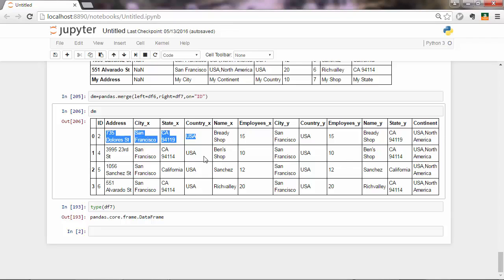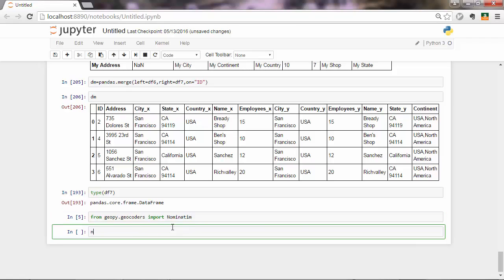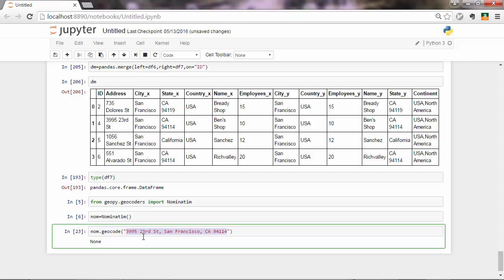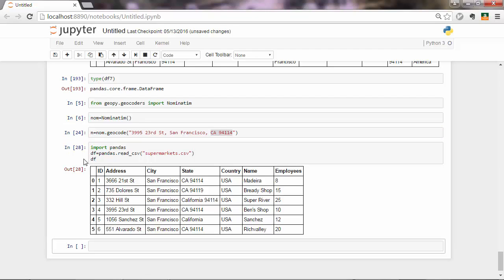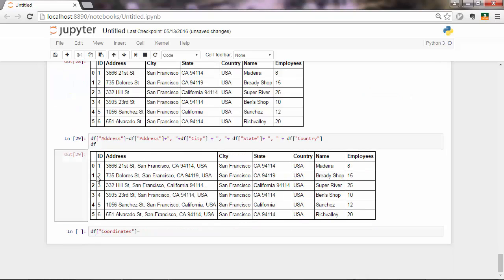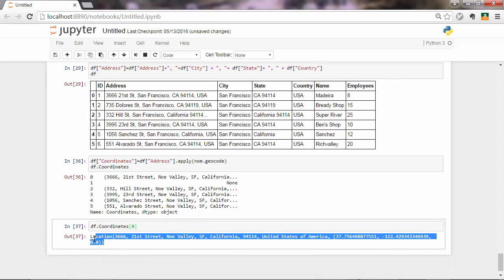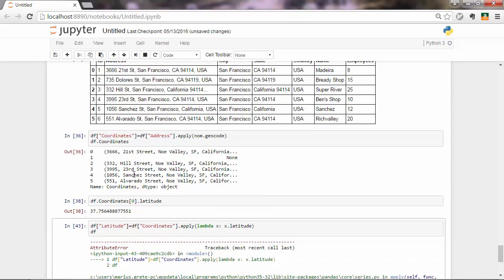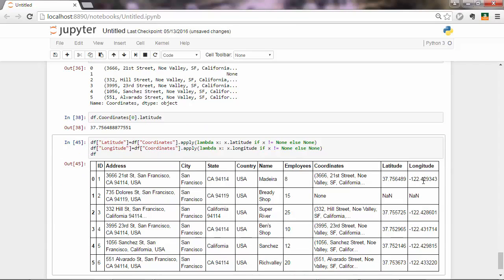44 Python Tutorial Example Geocoding Addresses with Pandas and Geopy